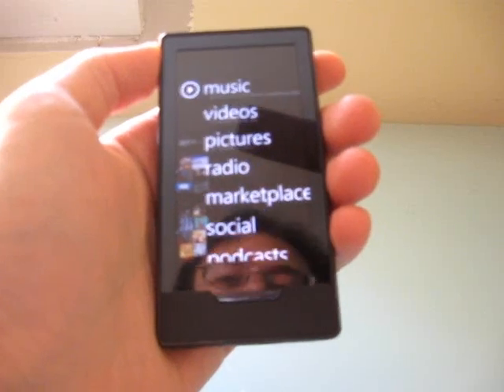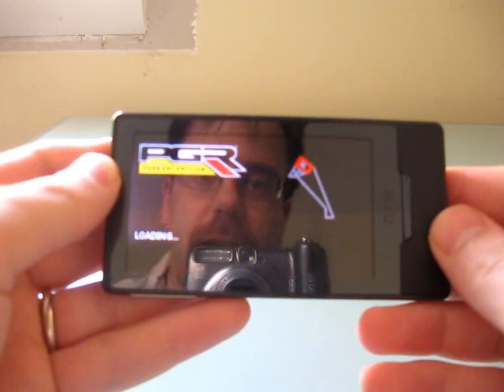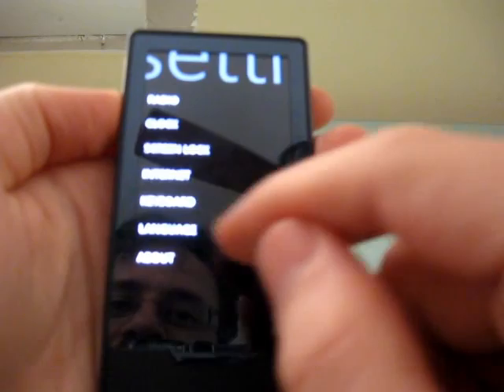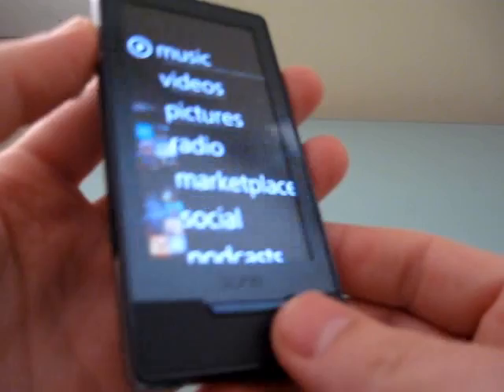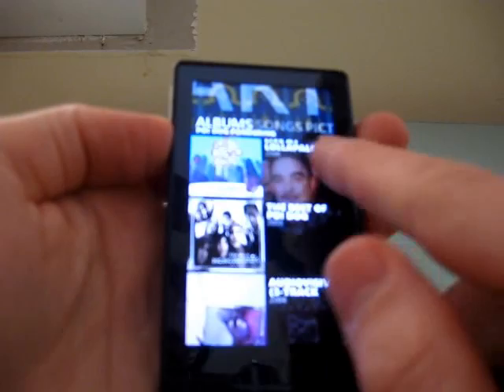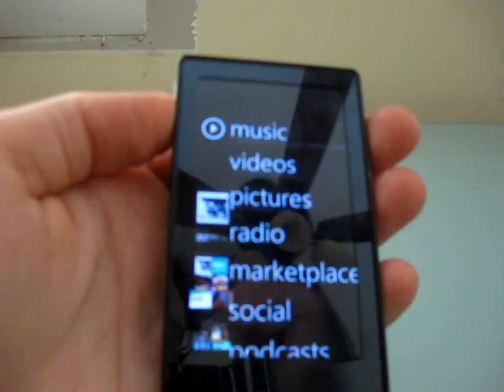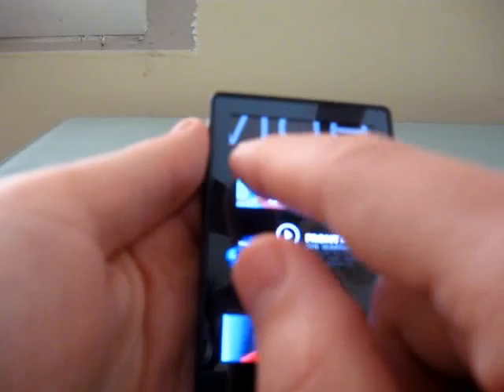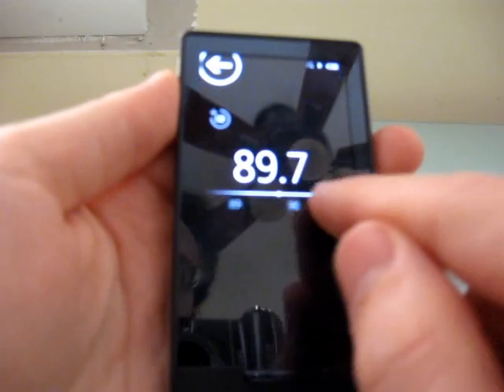zune hd overview.avi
Overview of the Zune HD user interface